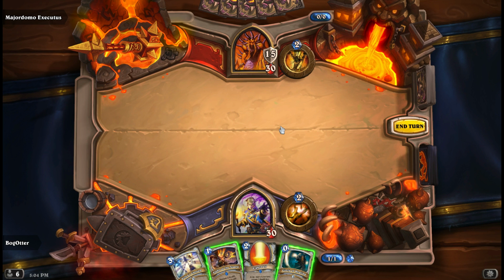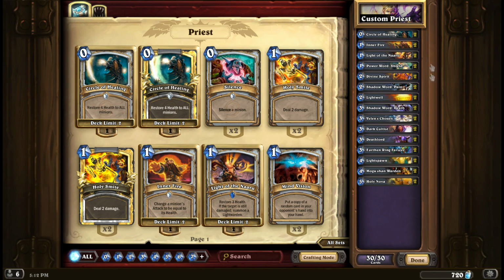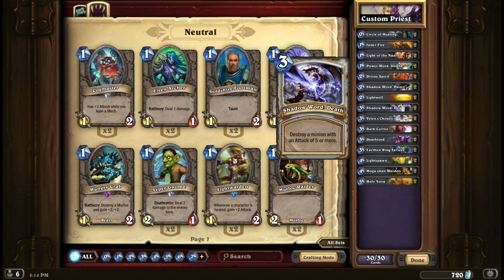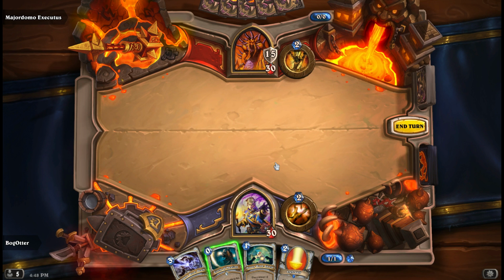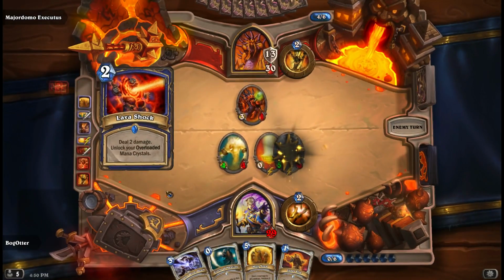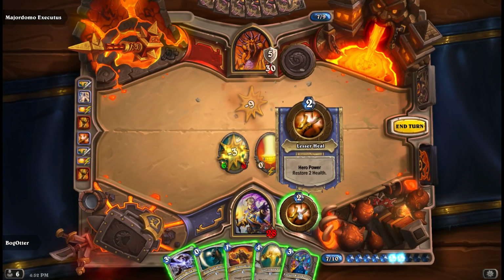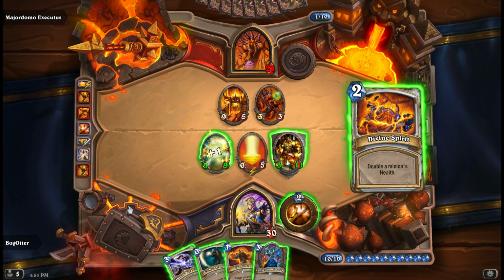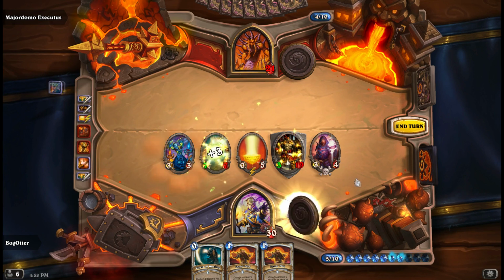Heroic Ragnaros Budget Deck ► Blackrock Mountain ► Hearthstone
Howdy folks!

In this video, I show you how to defeat the Majordomo Executus/ Ragnaros boss fight on heroic mode using a budget deck (No legendaries or epics!)  This is the final boss in the Molten Core wing of the new Blackrock Adventure for Hearthstone.